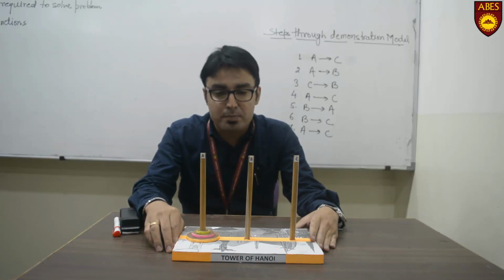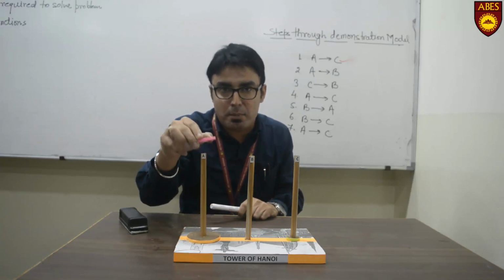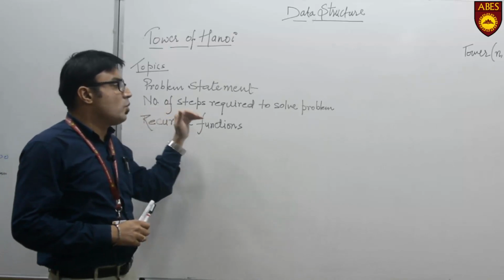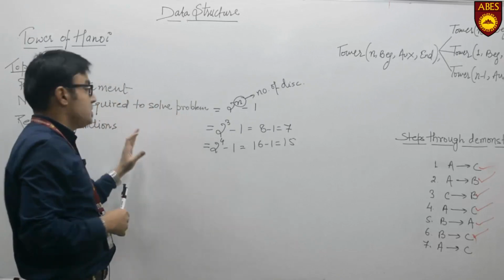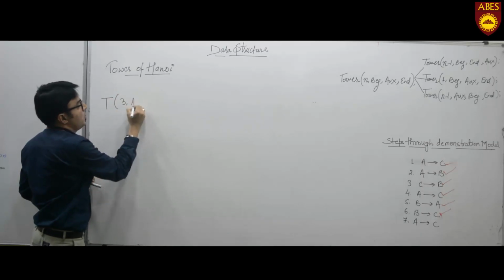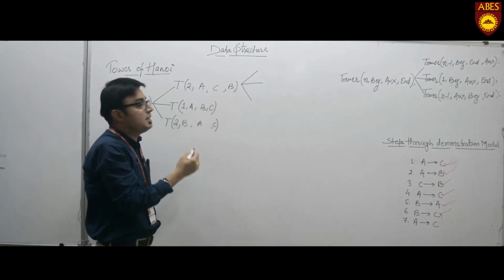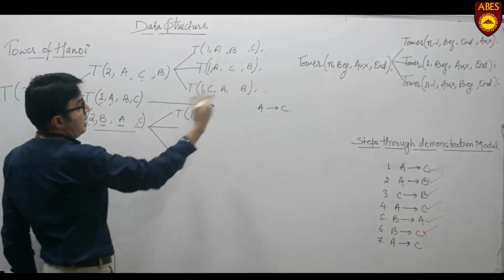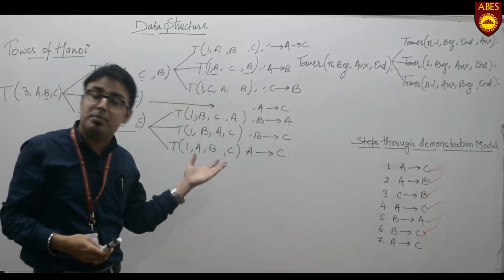Tower of Hanoi by Mr. Parul Kundra [Data Structures]